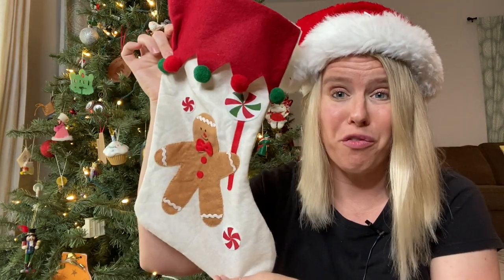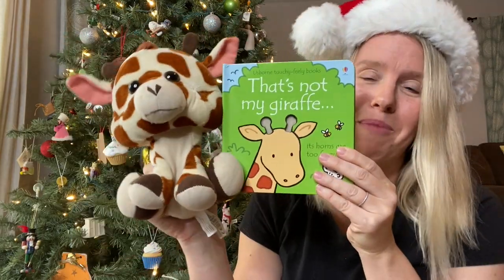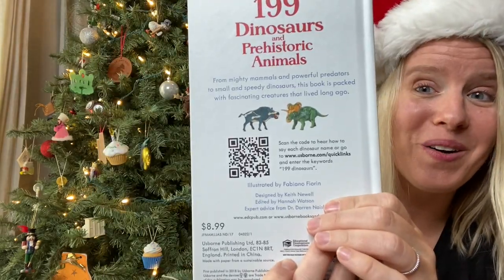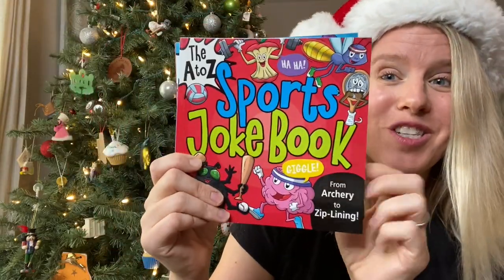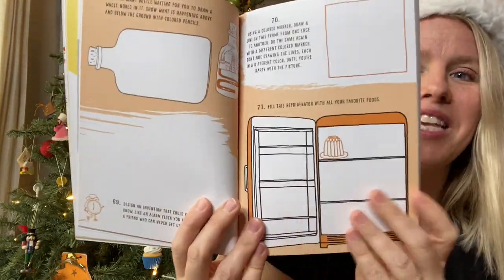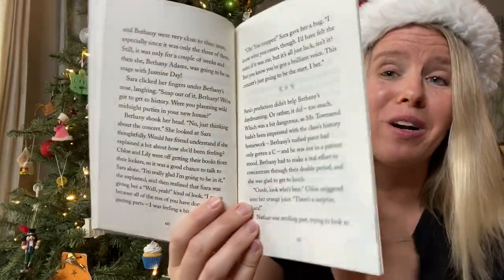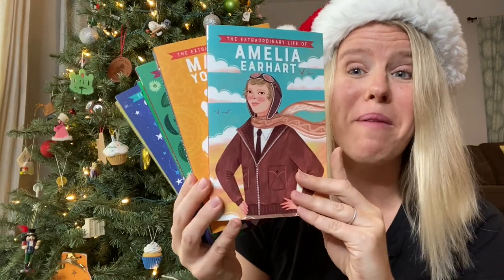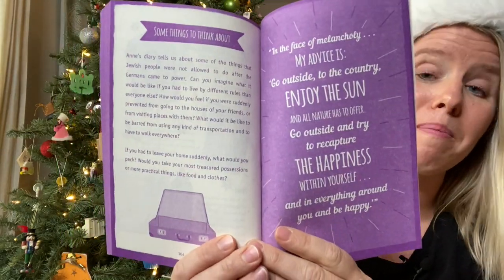Stocking Stuffers Under $10 from Usborne Books & More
Christmas is coming and the stockings are hung! But now... what to put in them?

Check out some ideas for under $10 from Usborne Books & More!